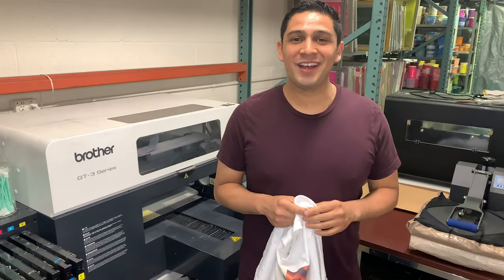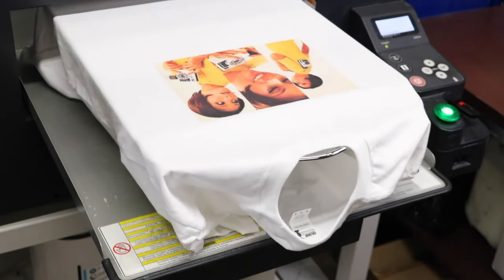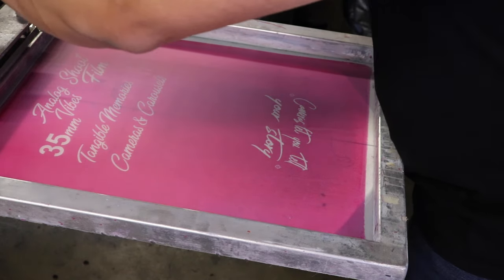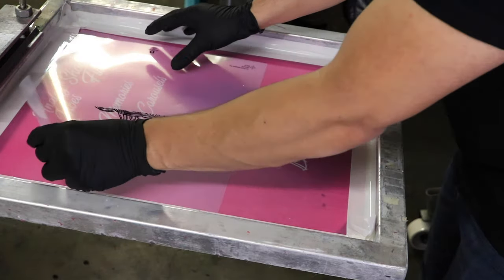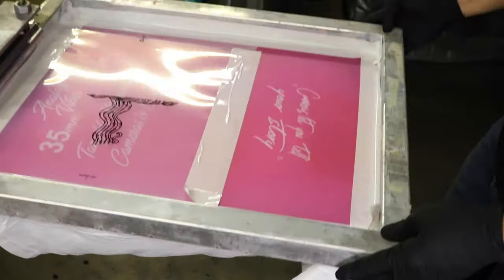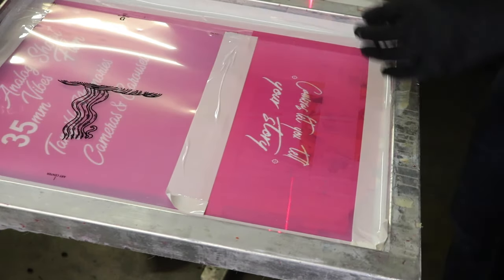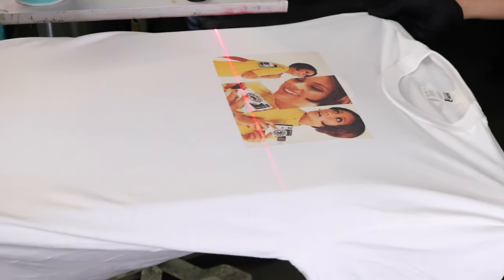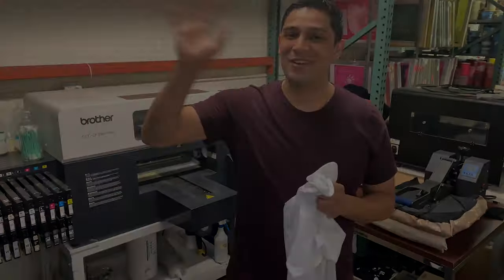How-To: Combining Screen Printing + DTG Made Easy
How to combine screen printing and direct to garment in a very easy way to incorporate some special effects into your next prints!
List of special effects to consider:
* Glow in the dar inks
* Foil prints
* Neon Inks (That DTG cannot achieve)
* Thermal Reactive Inks
* Puff Ink
* Pantone Specific Inks

Just a little video for the print shops out there with a DTG printer and a screen printing press that want to offer their customers something special.